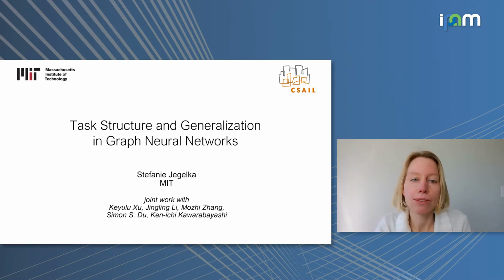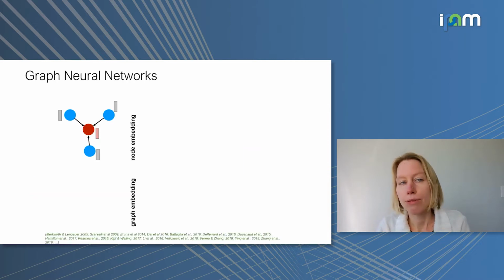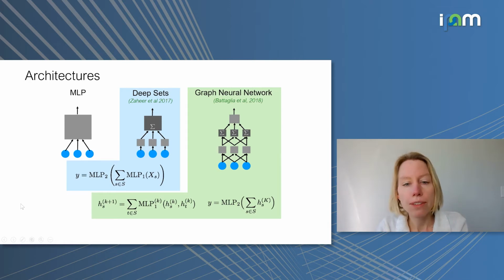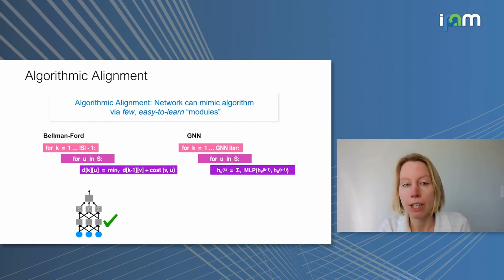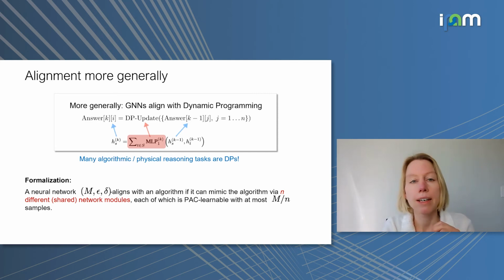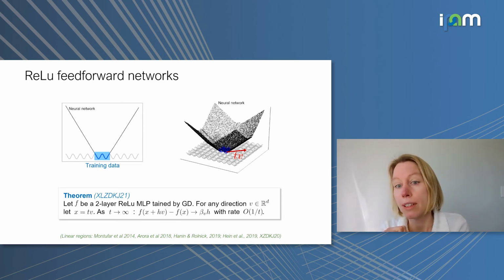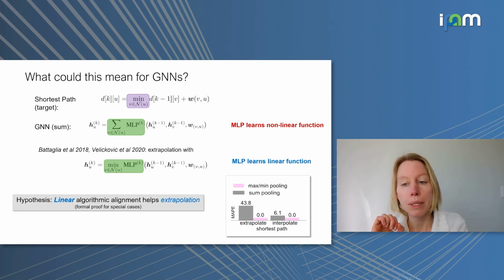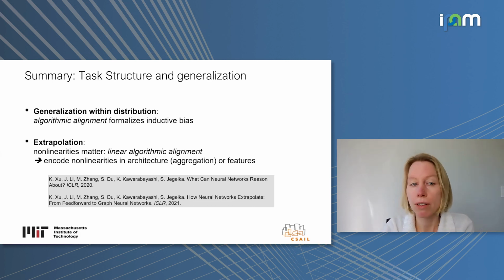Stefanie Jegelka: "Task structure and generalization in graph neural networks"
Deep Learning and Combinatorial Optimization 2021

"Task structure and generalization in graph neural networks"
Stefanie Jegelka - Massachusetts Institute of Technology

Abstract: Graph Neural Networks (GNNs) have become a popular tool for learning certain algorithmic tasks. But, their generalization properties are less well understood. Empirically, we observe an interplay between the structure of the task — or target algorithm — and the inductive biases of the architecture: although many networks may be able to represent a task, some architectures learn it better than others. In this talk, I will show an approach to formalize this relationship, and empirical and theoretical implications for generalization within and out of the training distribution. This talk is based on joint work with Keyulu Xu, Jingling Li, Mozhi Zhang, Simon S. Du and Ken-ichi Kawarabayashi.